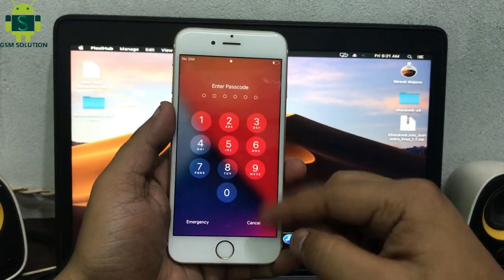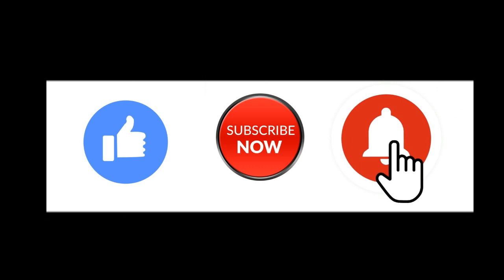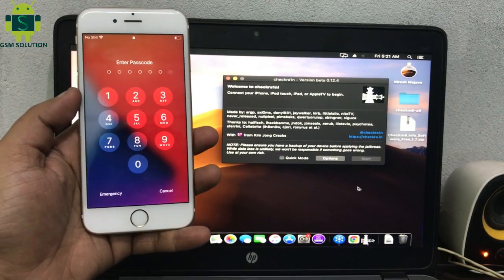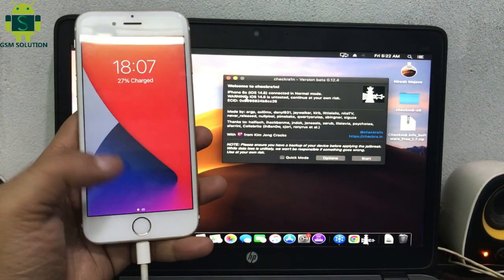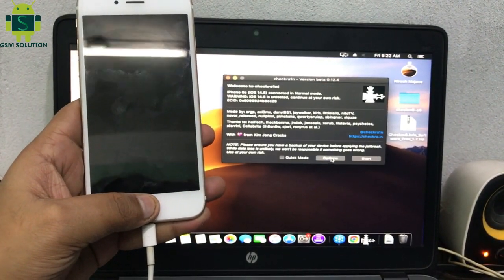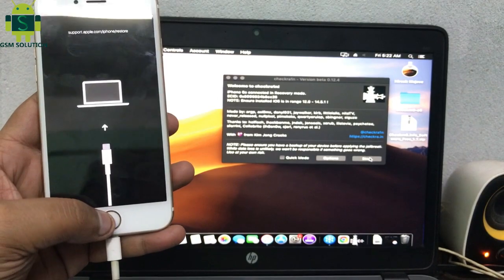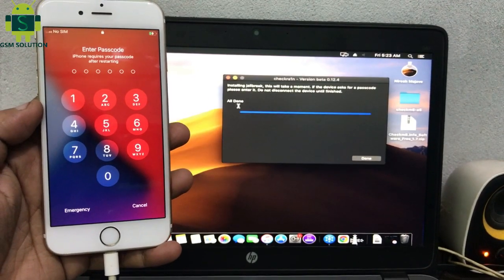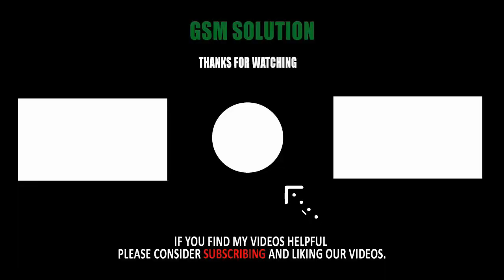iOS14.6 Jailbreak Passcode Lock & Disable Apple Device|Permanent Find My Device OFF.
Support and Test Device.
iPhone 6S
iPhone 6S Plus
iPhone 7
iPhone 7s
iPhone SE

Jailbreaking is the process by which Apple’s operating systems are modified to remove restrictions and give greater user control over the device. These modifications typically allow running unsigned code, as well as reading and writing to the root filesystem,iOS14.6 Jailbreak Passcode Lock & Disable Apple Device-Permanent Find My Device OFF both of which are normally prevented by Apple. The increased privileges permit customisations and unfettered app installation which are not available to users with a stock device.iOS14.6 Jailbreak Passcode Lock & Disable Apple Device-Permanent Find My Device OFF Jailbreaking is most popular on, and most associated with, Apple’s mobile operating system iOS, though it also exists on tvOS and watchOS.